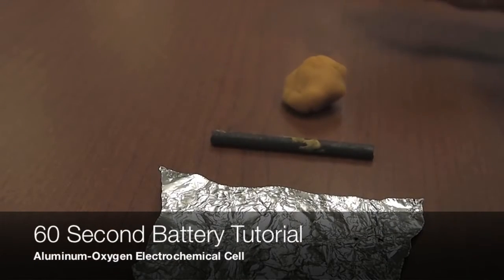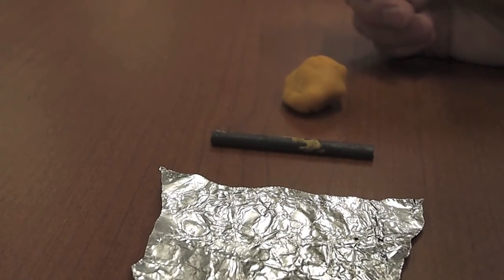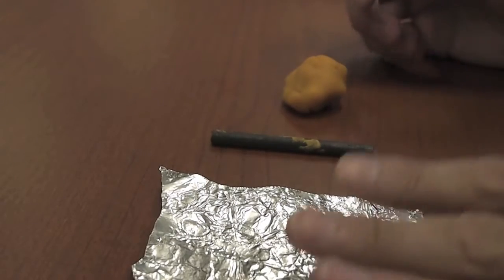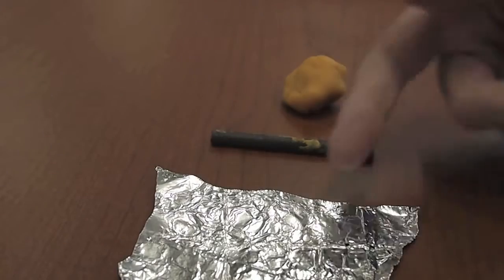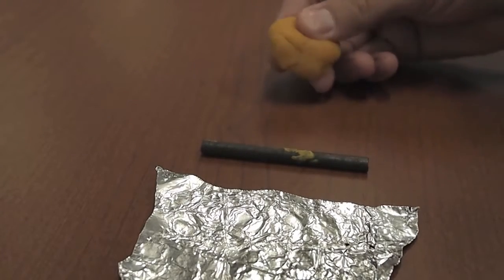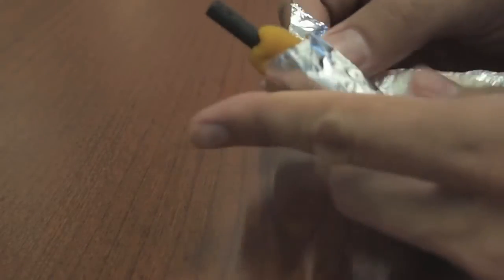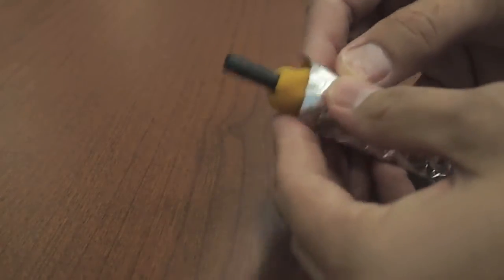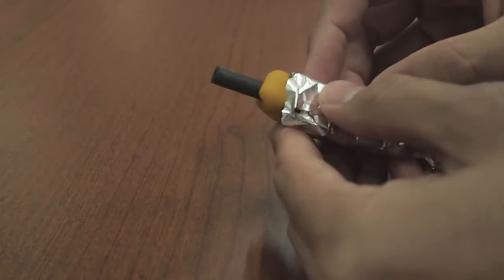60 Second Battery Tutorial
As a follow-up to my original burrito battery video, this video shows a quick and easy method to make aluminum-oxygen electrochemical cells in about 15 seconds or less.